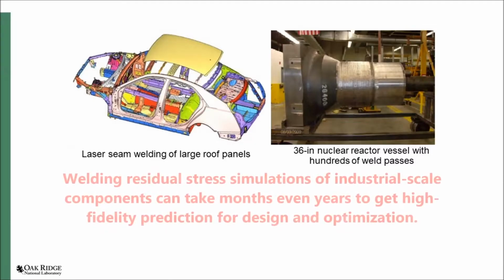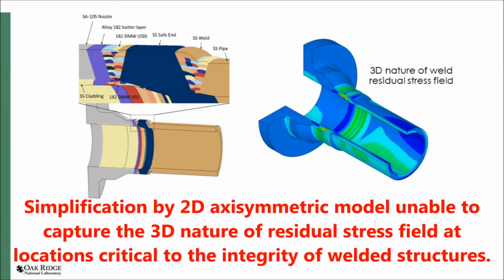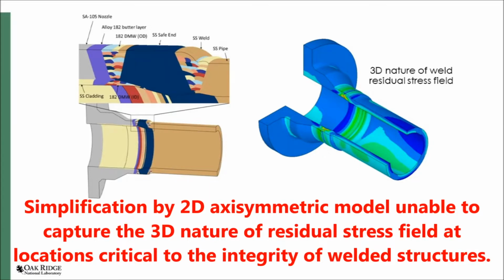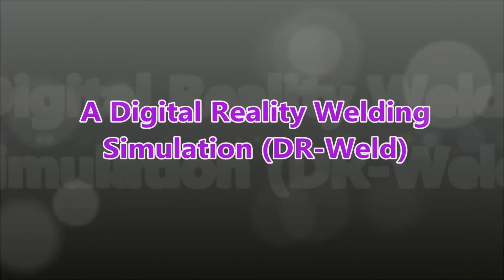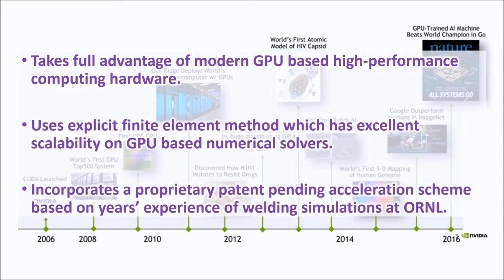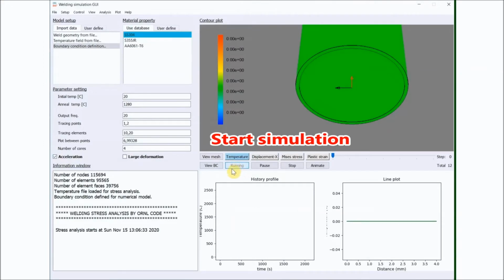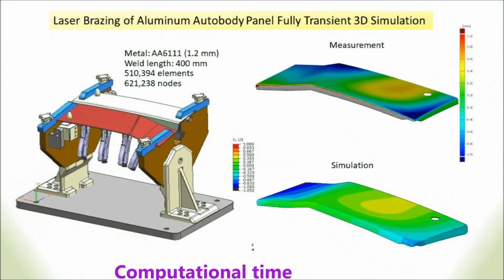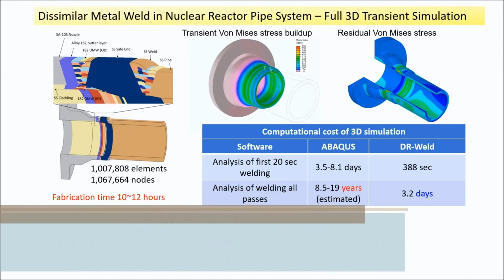DR Weld: A High Performance-Computational Code for High-Fidelity Welding and 3D Printing Simulation